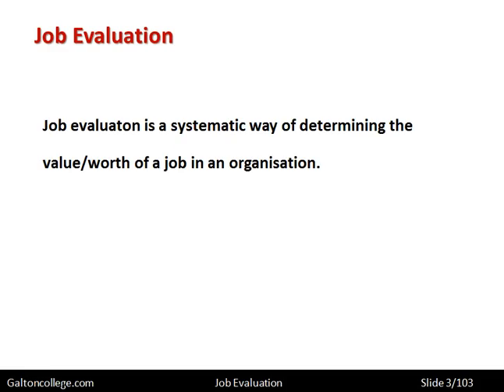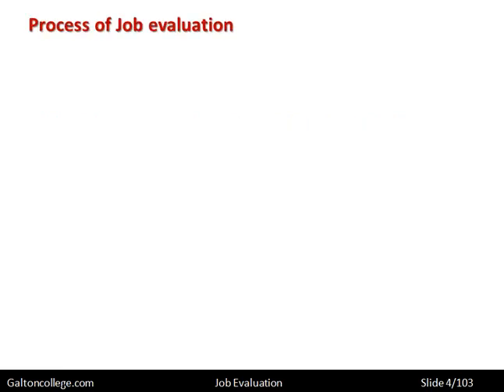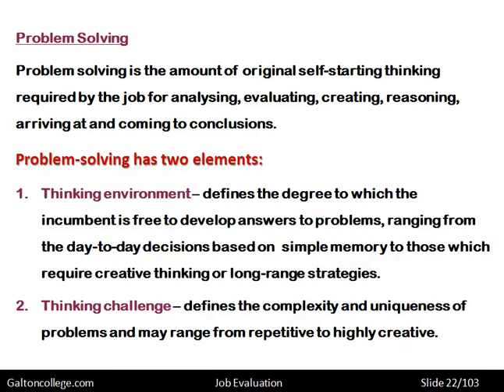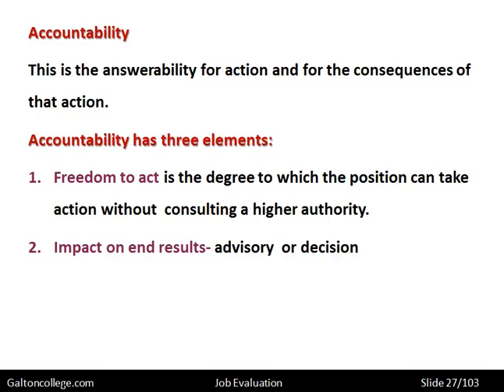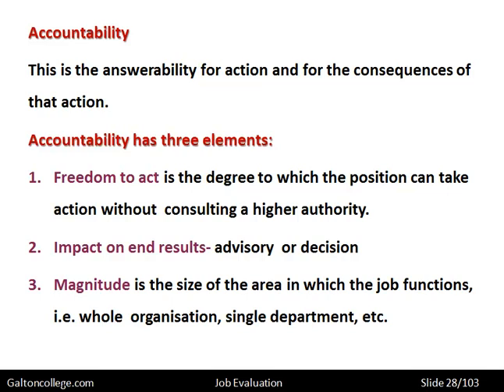Job Evaluation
Job evaluation is a systematic process used to assess and determine the relative value and worth of different jobs within an organization. It aims to establish an internal pay structure based on the job's requirements, responsibilities, skills, and qualifications.
Job evaluation methods can vary, but they typically involve analysing job descriptions, evaluating factors such as knowledge, experience, complexity, and decision-making authority, and assigning a value or score to each job.
The results of job evaluation help organizations establish fair and equitable compensation systems, ensure internal pay equity, and make informed decisions regarding job classifications, promotions, and salary structures.